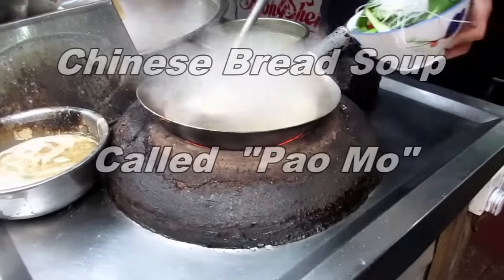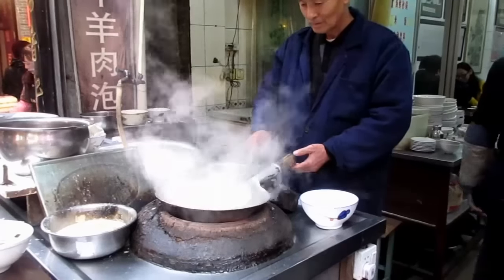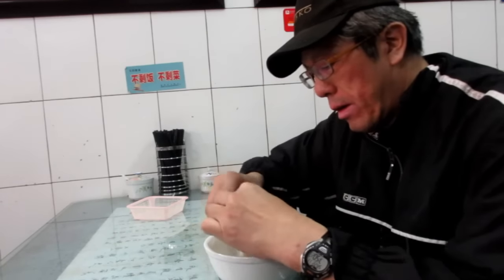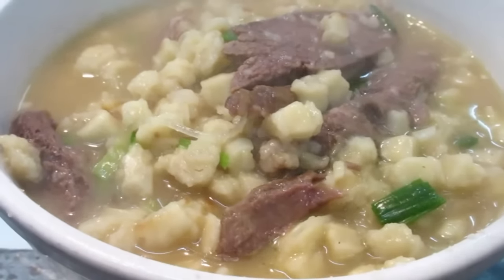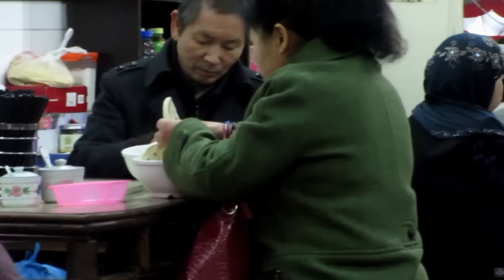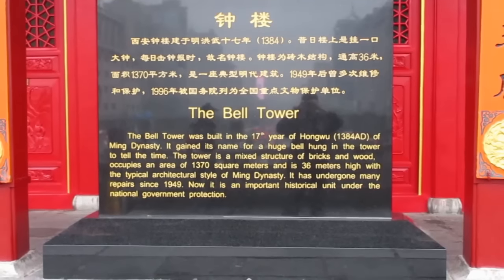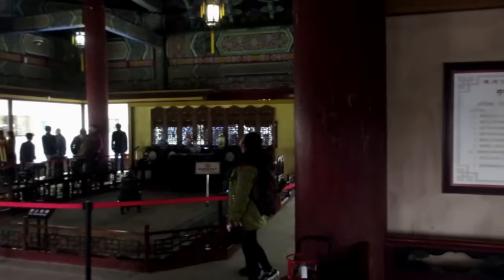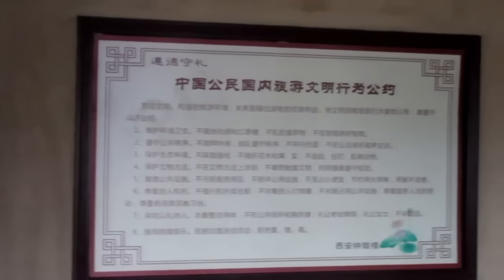Famous Chinese Soup (Travel To Xi'an, China) Muslim Quarters Traditional Chinese cooking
Famous Chinese Bread Soup called 'Pao Mo' in Xi'an, China.  Tasty morsels of lamb, vermicelli noodles and bread chunks in a tasty broth.  This is a delicious traditional soup that I enjoyed when I visited the Muslim Quarters.

Recipe is below:

After lunch, i took a visit to the ancient Bell Tower, also in Xi'an.  The history of the bell goes back 700 years and moved to its present location 400 years ago.